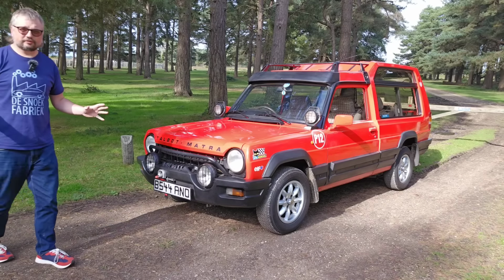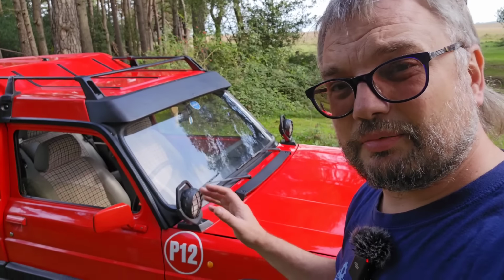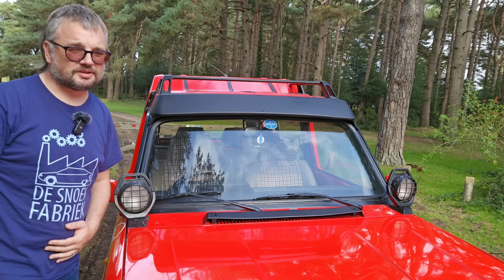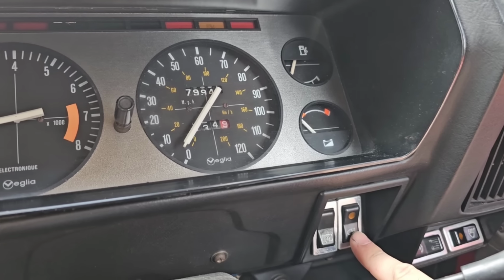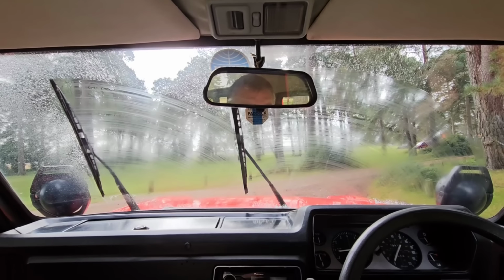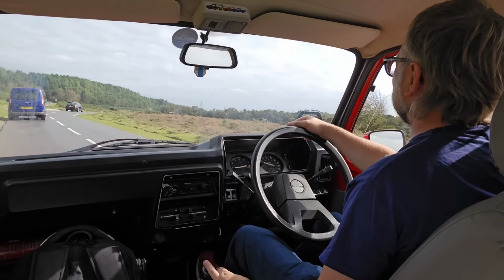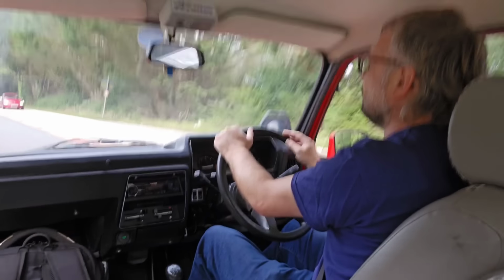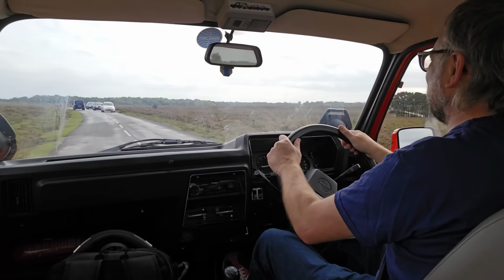Talbot Matra Rancho test! Dream moment for me.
Hello if you're here because of the Jonny Smith Late Brake a Show Rancho being restored by Yorkshire Car Restorations. This is what a stock one is like.

Yes! A Talbot Matra Rancho finally road tested on this channel. I've waited a long time for this. Was it everything I've hoped for? Well, put it this way. I wish there were more than two on the road in the UK.

Support what we do with stylish merchandise! - new stuff soon!